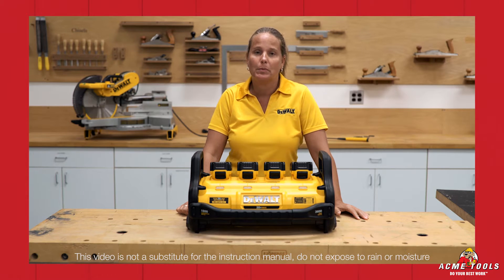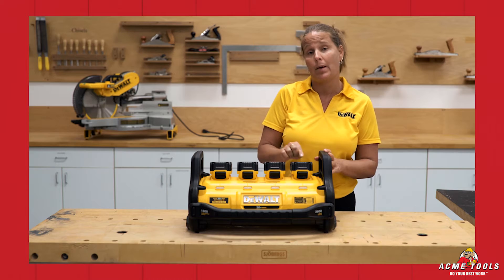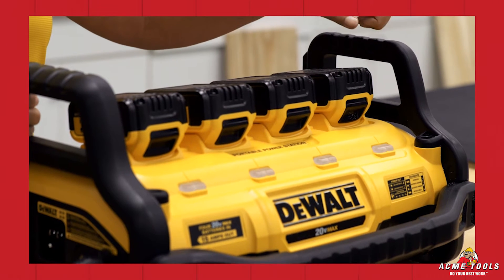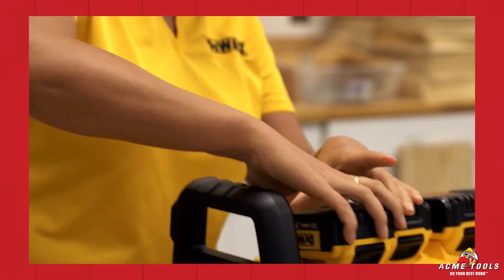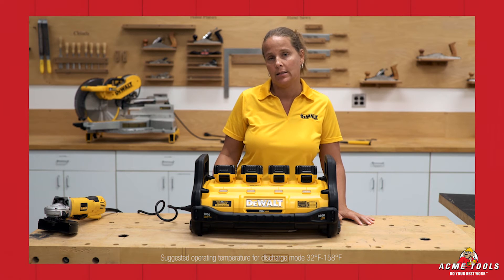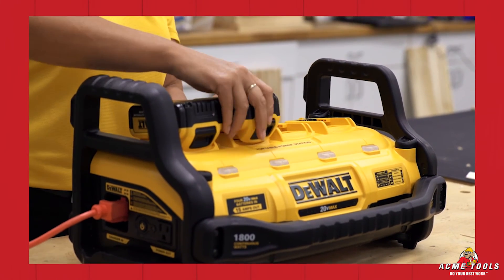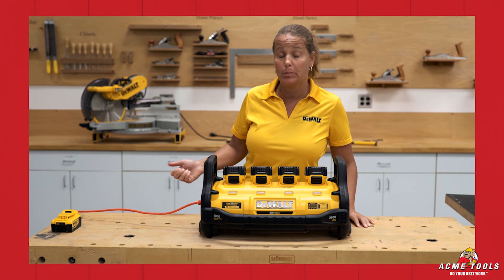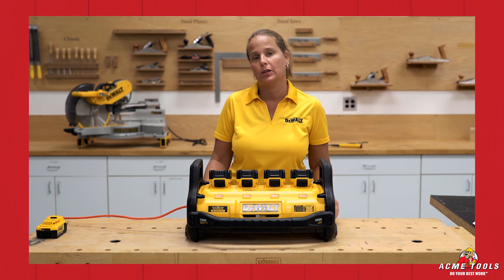DeWalt Power Station Quick Start Guide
Learn all about the DeWalt 1800 watt Portable Power Station and Parallel Battery Charger.